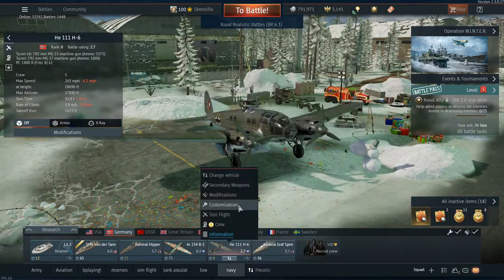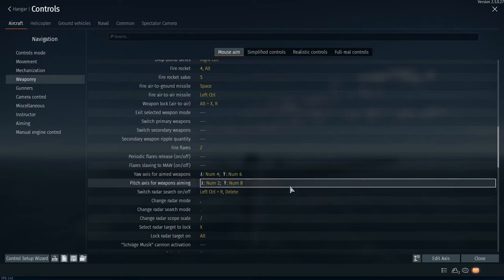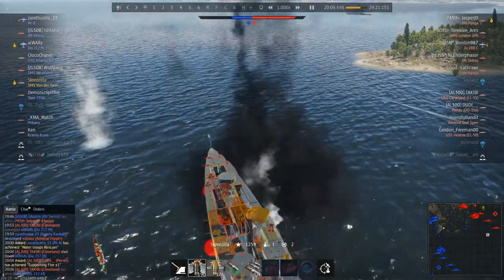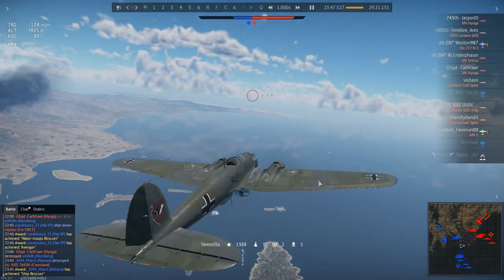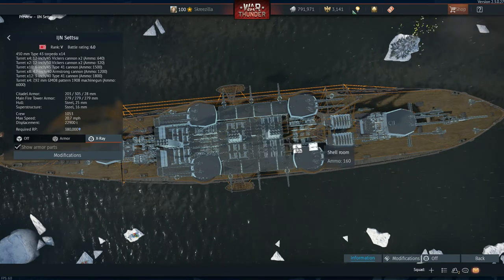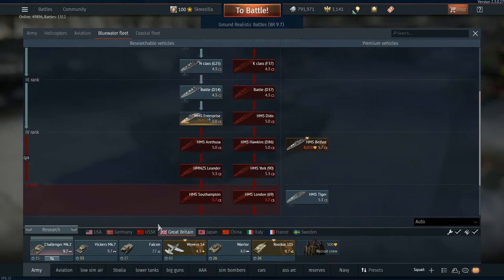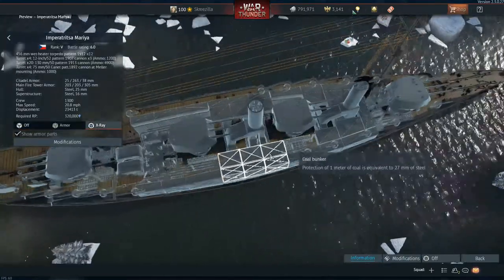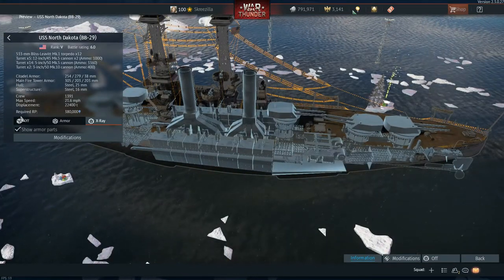War Thunder: Fritz X Tutorial - 2021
An update over the old video I made back in 2018, obviously things have changed a bit in game as we have Battleships to drop the bomb on now!

In this Video:
First Section: Basics of Fritz X
Second Section: Use in Test Flight - How to set controls and practice.
Third Section: Use of the Bomb in game play.
Fourth: Where to aim on the current range of Battle Ships and Battle Cruisers.

Any questions ask away I will try and help out!

Enjoy NASCAR? Come watch the ANZCAR Cup races at JP Sim Shed, for Sim shed broadcasting, where i will commentate this season for all of the NASCAR Cup Races, streamed Thursdays 8:30pm UTC